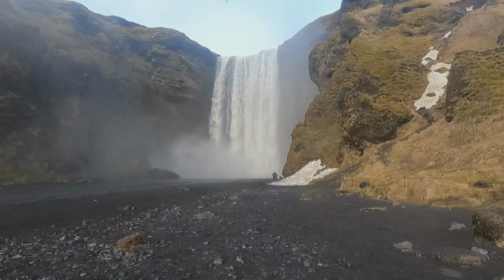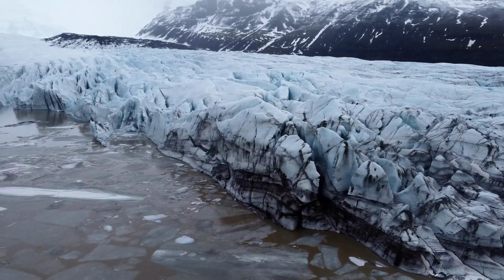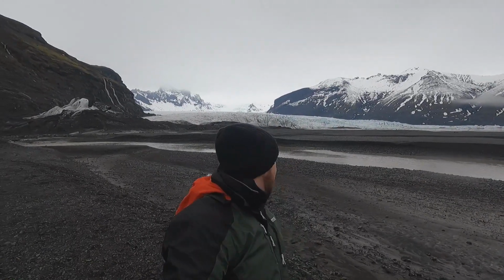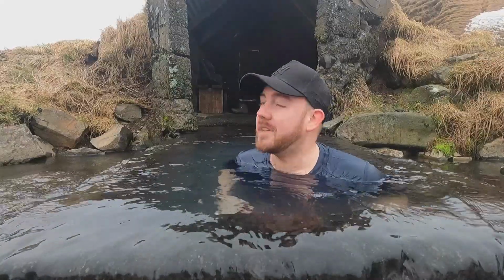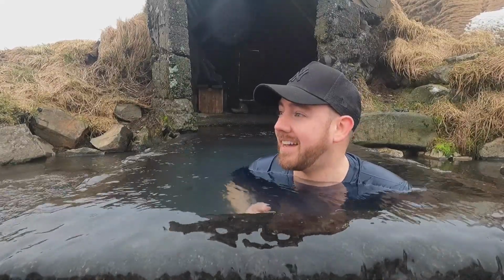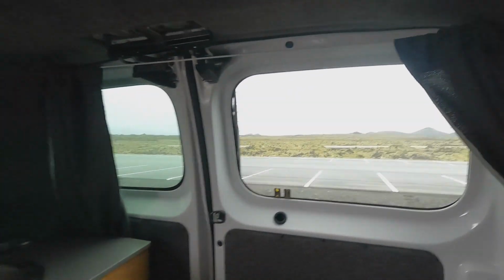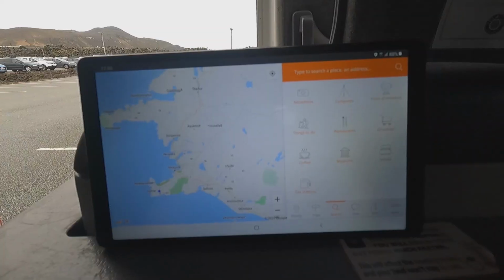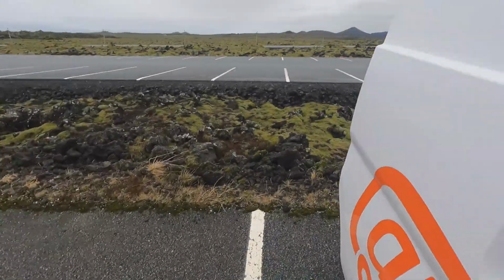SOLO TRIP & CAMPER VAN LIFE | Iceland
Join me on my trip to Iceland travelling solo in a camper van with @CampEasy! Exploring the southern coast of Iceland and camping along the way. Join me as I navigate the icy roads and quick changes in weather as well as finding spots off the beaten track and Iceland's hidden gems!

Equipment used:

- iPhone 11